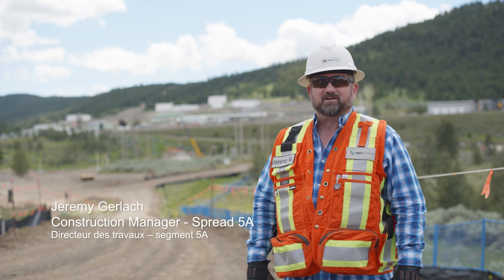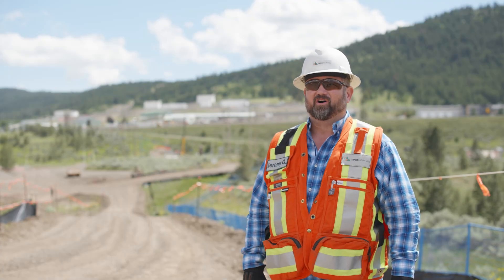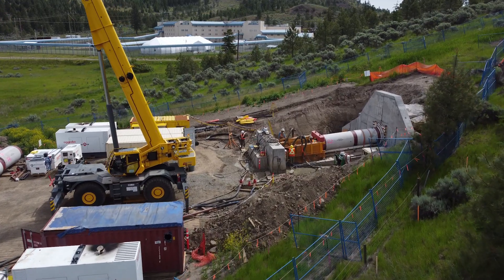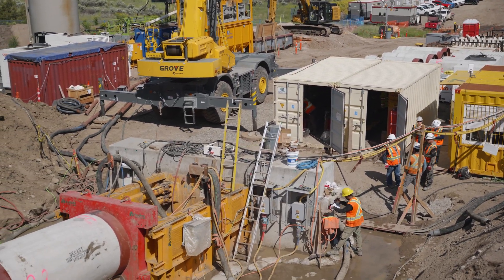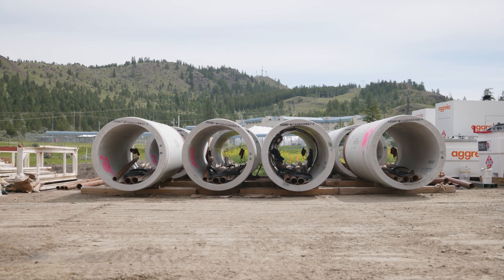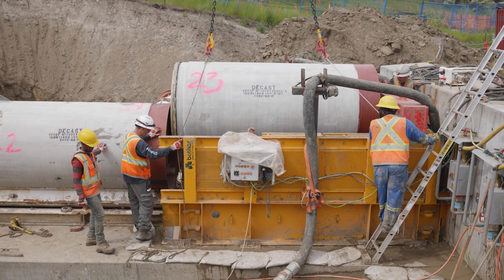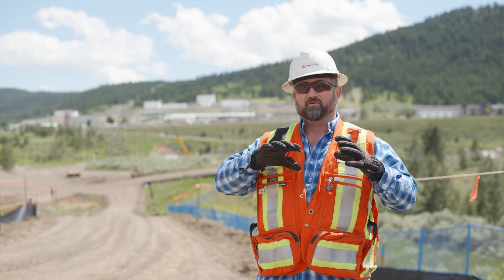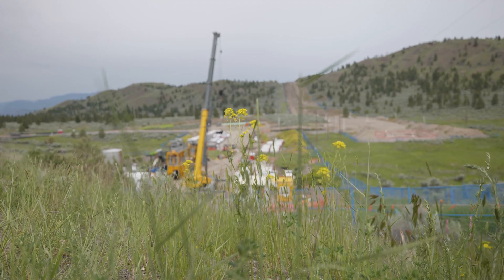Microtunnel Trenchless Crossing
Find out more about Microtunnelling, a trenchless construction method used on the Trans Mountain Expansion Project

Coup d'oeil sur le microtunnelage, une méthode de construction sans tranchée utilisée sur le Projet d'expansion de Trans Mountain